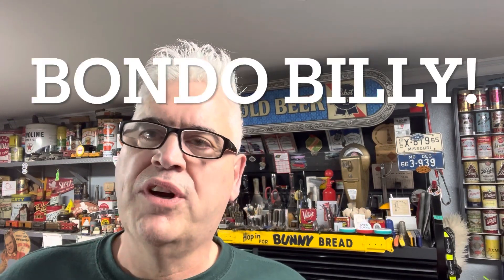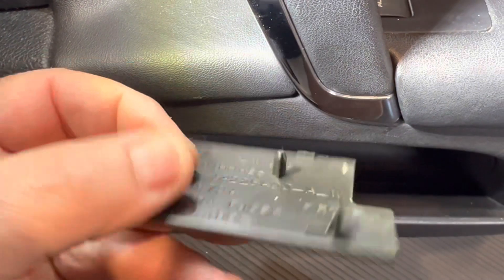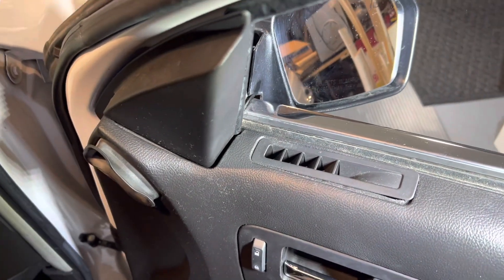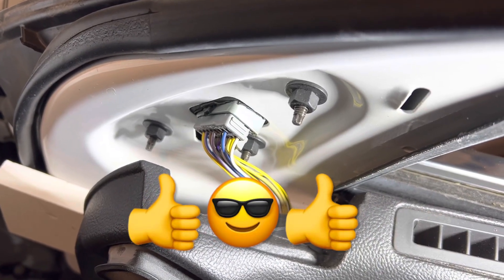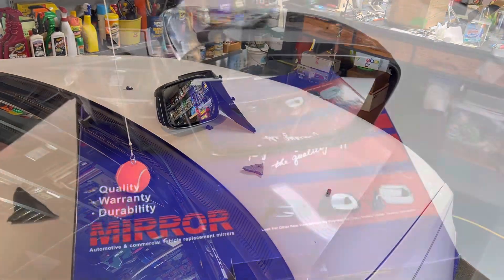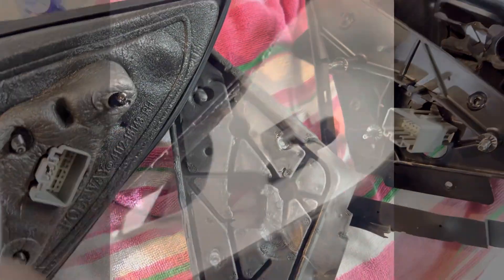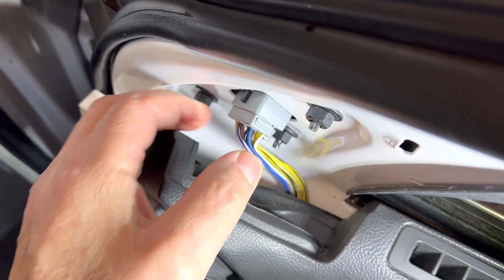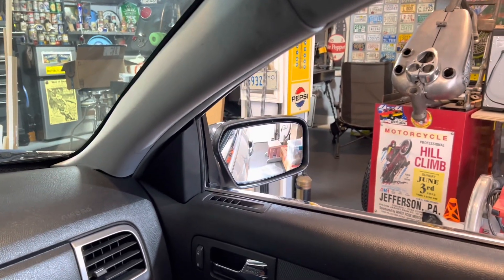REPLACE PASSENGER SIDE MIRROR-👀 2007-2010 Lincoln MKZ…FORD Fusion?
In my video, I mention Bondo Billy! and the fact that I’m no Bondo Bondo👍😝👍 ….BB is an awesome YouTube ￼channel out of Oklahoma with dang near 50 years experience. Super Witty, and a laid-back dude !

I’m no whiz kid body guy… Having said that I’m not paying a dealer Mucho money to replace something on a car with a couple hundred thousand miles ! Mucho respect the guys that do this every day 👍
In this video…I replace my damaged mirror. This should be the same procedure for 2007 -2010 MKZ’s… Ford Fusions?
I ran into a couple of issues! Nothing that made me want to throw in the towel. I found replacements online for 55-70$  which worked in my price range

Mirrors definitely help or they probably wouldn’t ever be on cars lol!